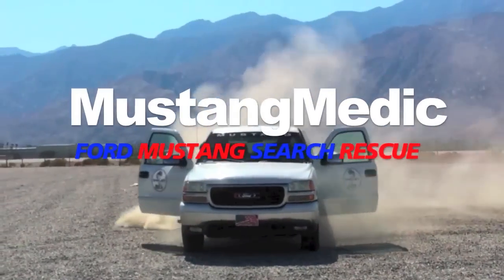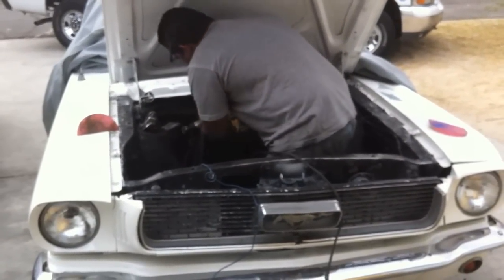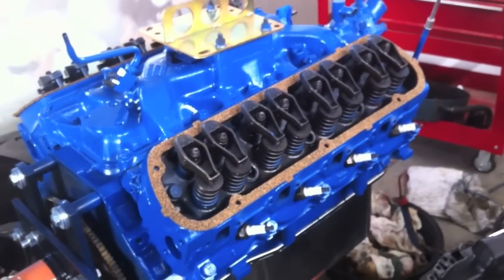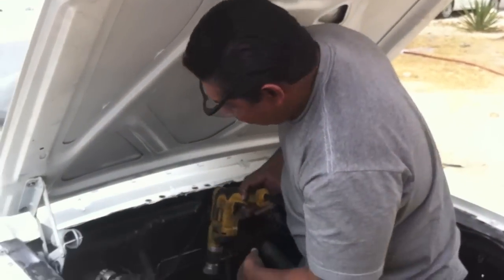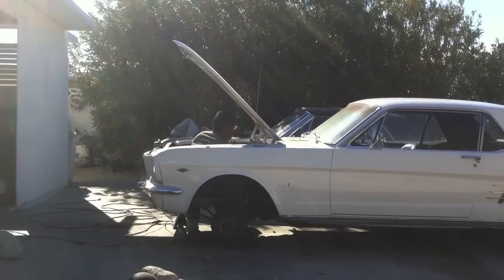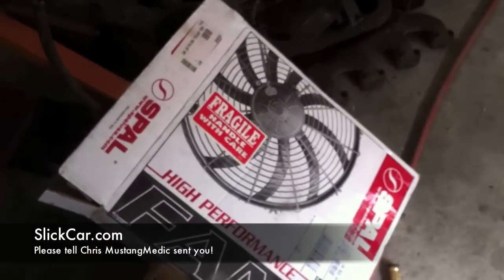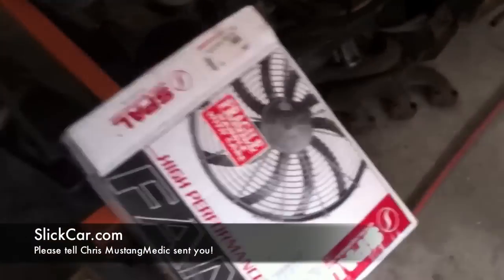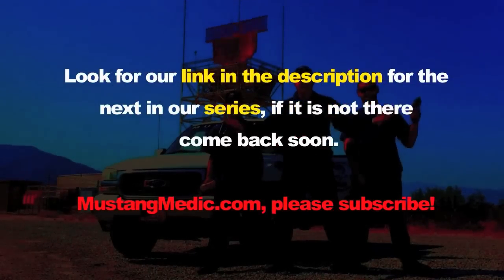1966 Ford Mustang Coupe - Day 17 - Sanding, sanding and more sanding